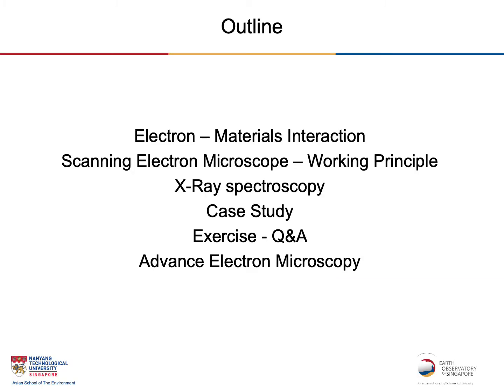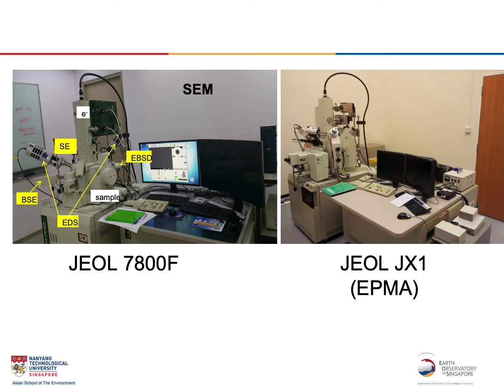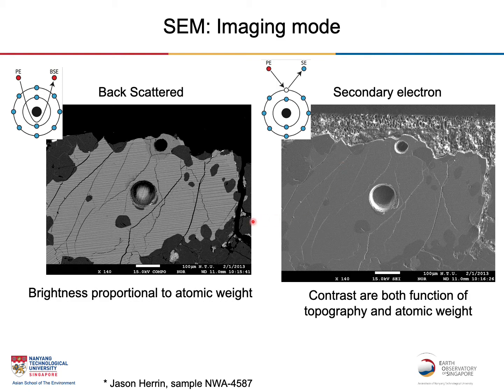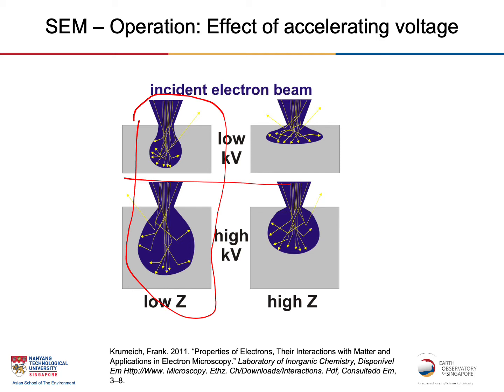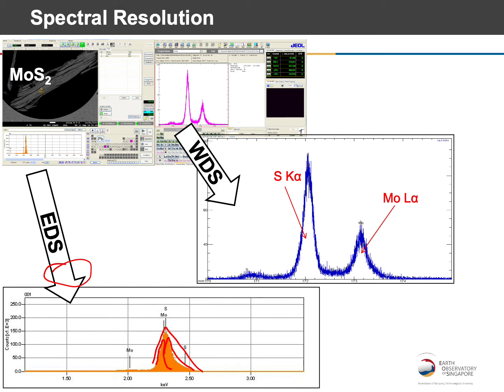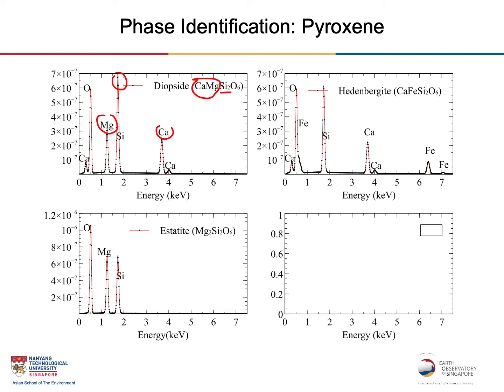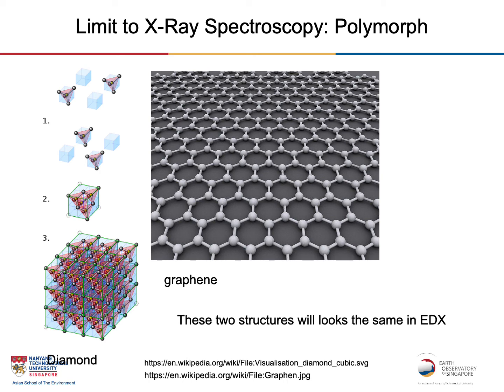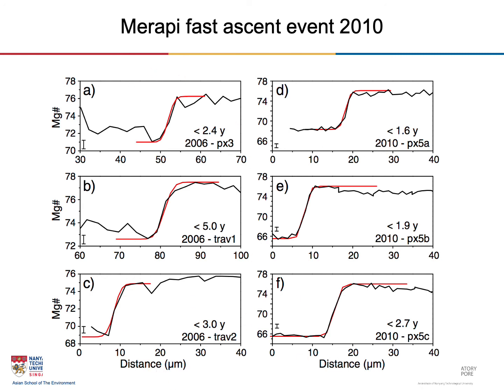Geochem 2021: Electron Microscopy